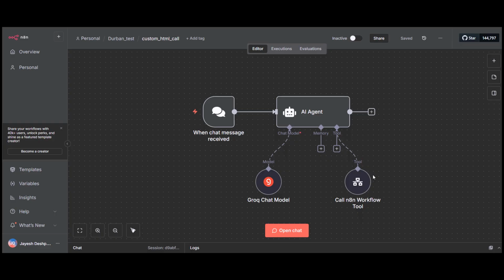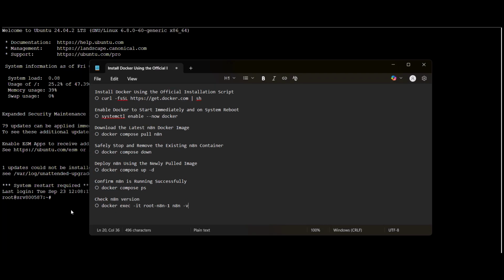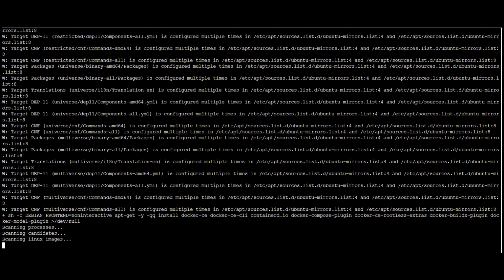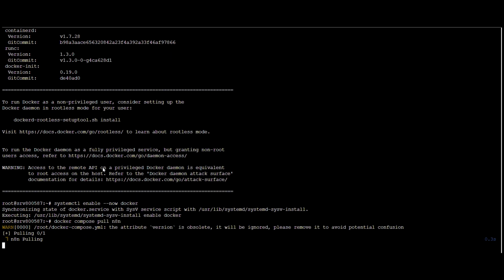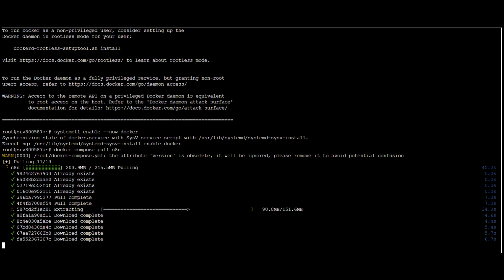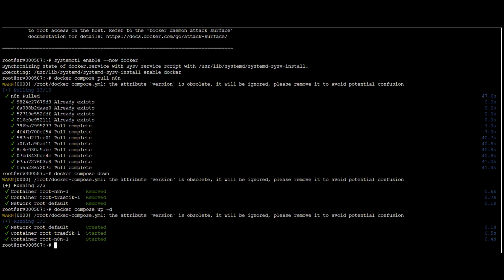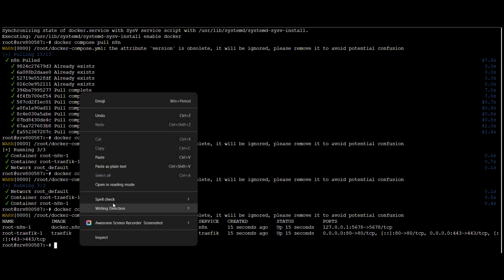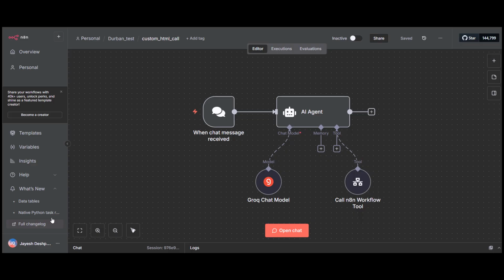Update n8n In 5 Mins | Self Hosted n8n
In this video you will see,  How to Update n8n Self-Hosted Instance

Learn how to update your self-hosted n8n instance in under 5 minutes! This complete step-by-step guide covers the entire n8n upgrade process.

What You'll Learn:
1. Install Docker using official installation script
2. Download latest n8n Docker image
3. Safely stop and remove existing n8n container
4. Deploy updated n8n instance with zero downtime
5. Verify n8n version and confirm successful upgrade
6. Troubleshooting tips and best practices

○ systemctl enable --now docker
○ docker compose pull n8n
○ docker exec -it root-n8n-1 n8n -v